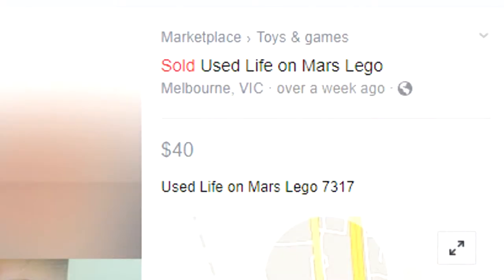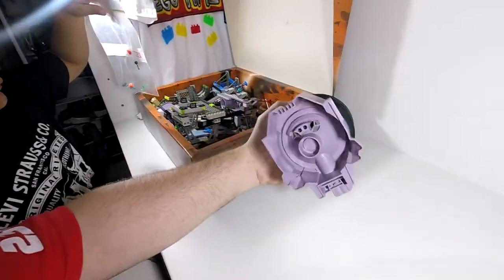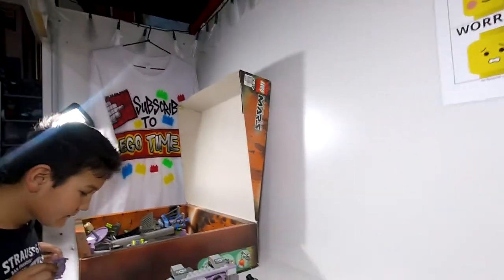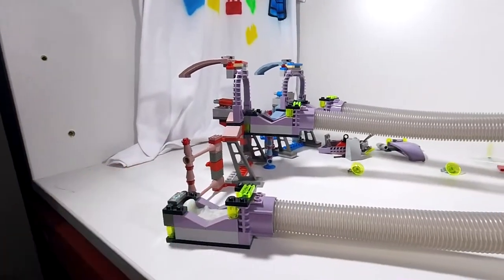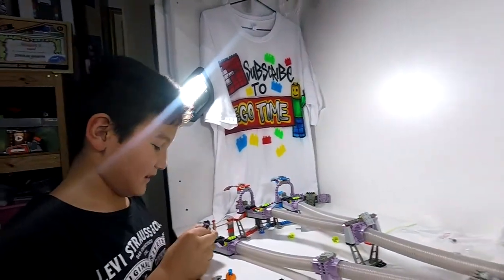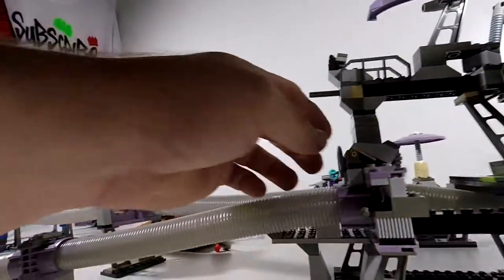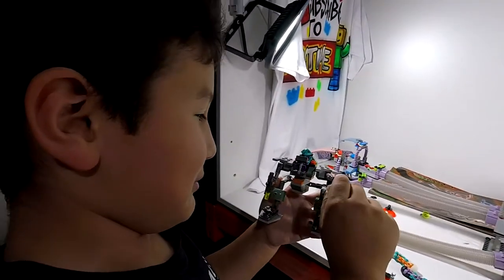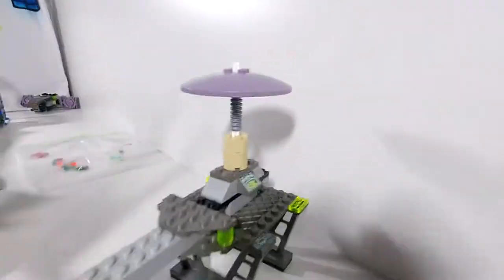Facebook Marketplace Haul - Lego set 7317 Life on Mars!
Nicolas bought the Lego Set 7317 Life on Mars off Facebook Marketplace for $30.